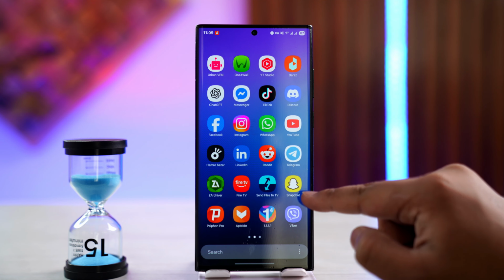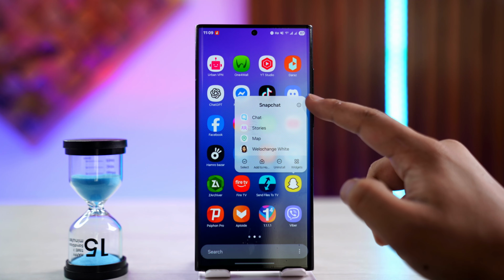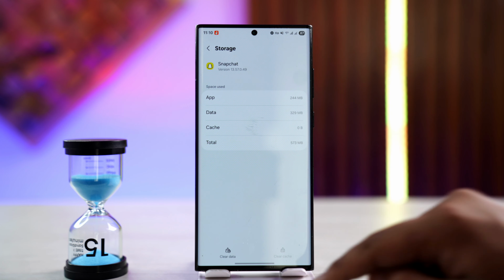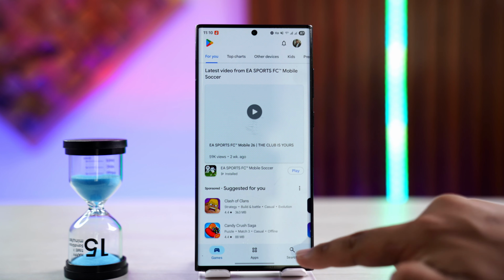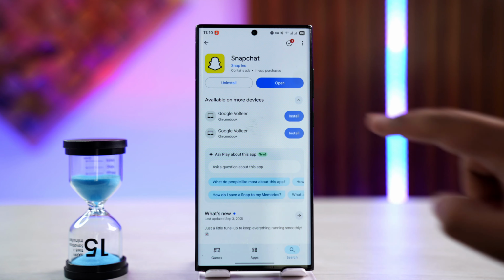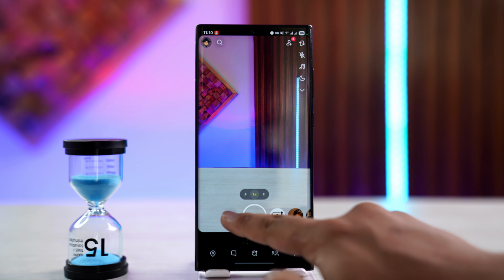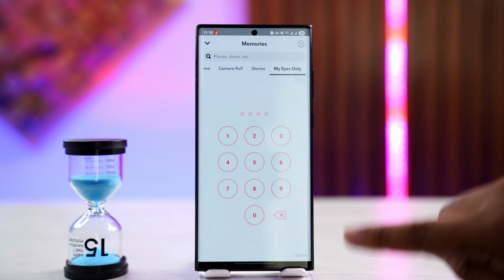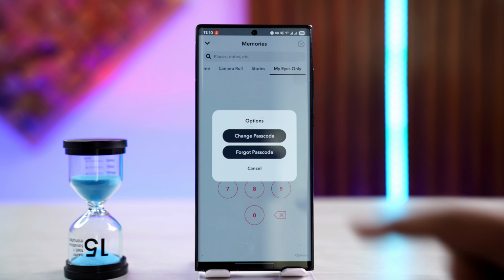Snapchat My Eyes Only Not Loading / Working !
If Snapchat's "My Eyes Only" feature isn’t loading or working properly on your device, there could be several reasons behind it—from temporary glitches to app version issues or forgotten passcodes. This tutorial covers all the key troubleshooting steps to help you regain access.

"My Eyes Only" is a private, passcode-protected section within Snapchat Memories that allows users to hide sensitive or personal Snaps. If you're experiencing loading issues or an unresponsive interface when trying to access this section, start by checking the health of your Snapchat app itself.

On Android, long-press the Snapchat app icon and tap the small "i" (info) icon. This opens the app’s information page. Tap on 'Storage' and choose 'Clear Cache' first. If that doesn’t solve the issue, you may also choose 'Clear Data'—just remember that clearing data will log you out and reset app preferences. After that, re-login and try accessing My Eyes Only again.

Next, make sure your app is up to date. Go to the Google Play Store or Apple App Store, search for Snapchat, and check if there's an update available. Outdated versions often cause bugs and loading issues, especially with private features like My Eyes Only.

If the feature still doesn’t work, it's worth verifying whether you’ve forgotten your passcode. Open Snapchat, go to Memories, and scroll to the "My Eyes Only" tab. If prompted for a passcode and you don’t remember it, tap the "Options" button in the lower-right corner of the screen, then choose "Forgot Passcode." Follow the on-screen steps to reset it. Keep in mind, resetting the passcode will erase everything saved in My Eyes Only for security reasons.

Timestamps:
0:00 Introduction
0:17 Clear cache and data
0:44 Update the Snapchat app
1:00 Access and reset My Eyes Only passcode
1:20 Conclusion